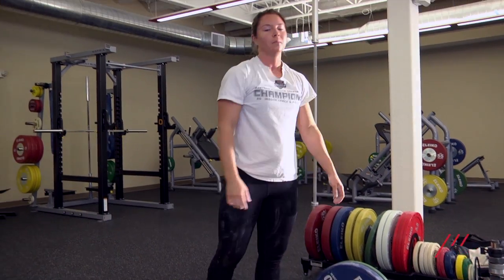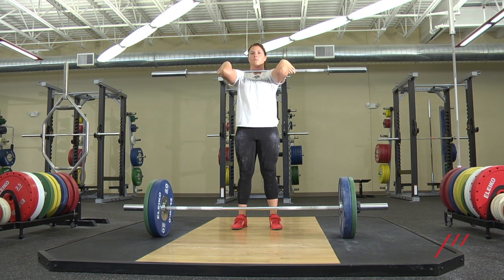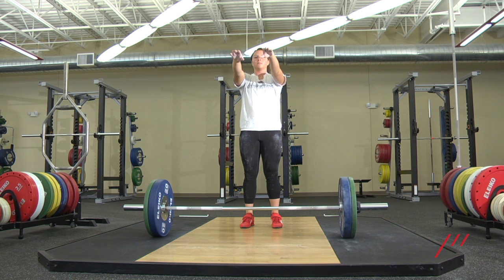The Power Clean: Olympic Lifting Tip for Beginners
...with Coach Kim Goss.

Coach Goss explains a technique used to help athletes catch the bar in the proper position when performing the Power Clean.

Check out all Coach Goss's tips on olympic lifting for daily posts and articles on all things strength, training, fitness and nutrition.